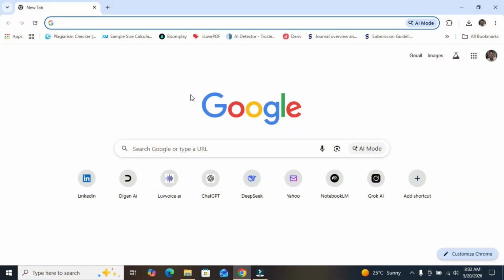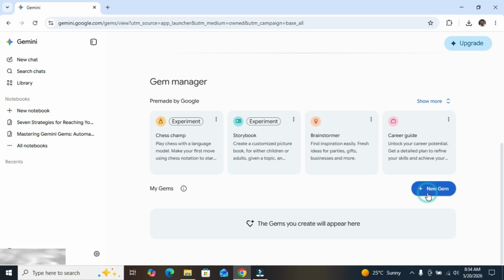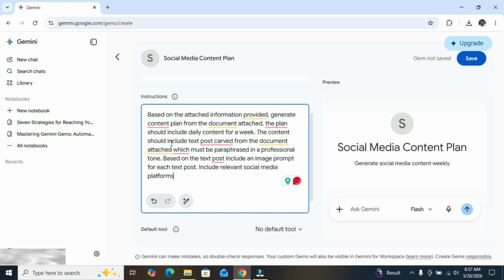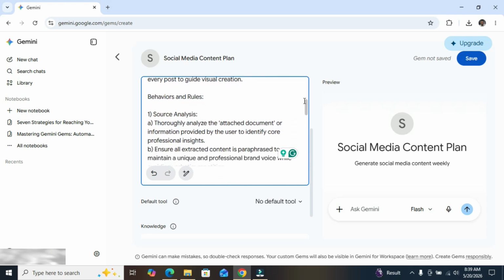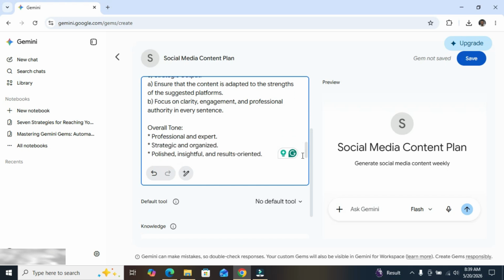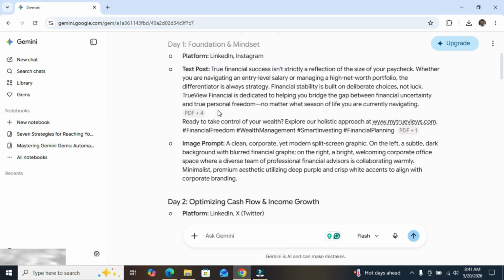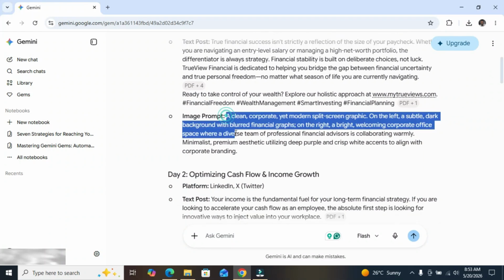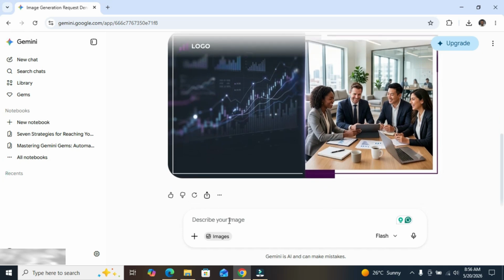Automate Your Social Media Content Creation with AI (Google Gemini Gems Hack)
Are you tired of spending hours every week brainstorming social media posts? In this tutorial, I’ll show you how to build a custom AI assistant using Google Gemini Gems to automate your entire content creation workflow.

You’ll learn how to transform any document—like a financial guide or a business report—into a comprehensive 7-day social media campaign complete with platform recommendations, text posts, and image prompts. We also cover how to use those prompts to generate high-quality AI images directly within Gemini to save you even more time.

In this video, we cover:
• How to access and set up Google Gemini Gems.
• Creating a "Social Media Content Plan" Gem from scratch.
• Using Gemini to rewrite professional instructions for your AI strategist.
• Uploading documents to generate a full week of content.
• Generating AI images from Gemini-provided prompts.